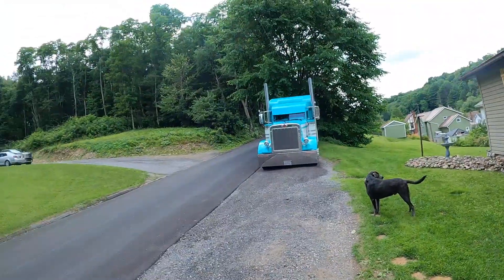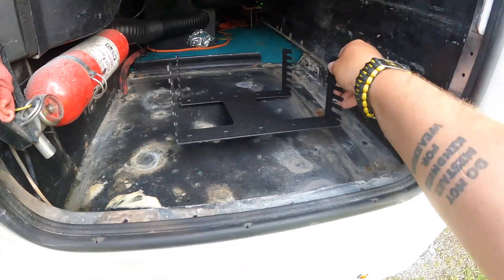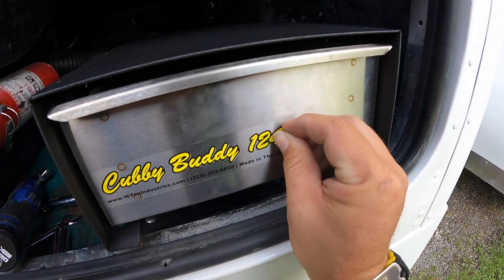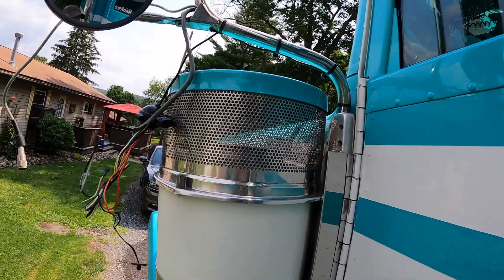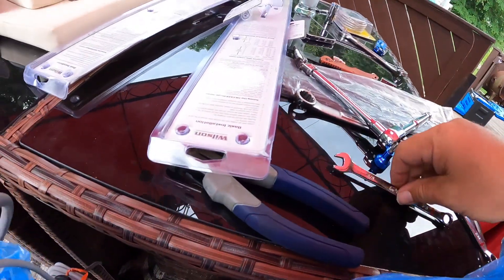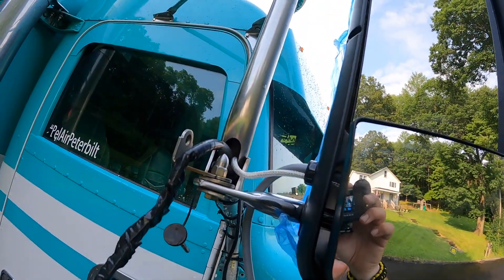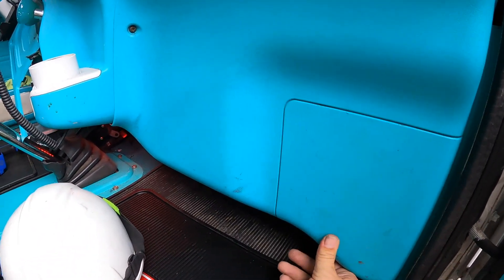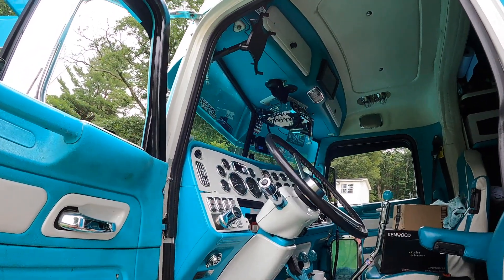Adding drawers to my side box/putting 389 mirrors on my 379 again...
I put Cubby Buddy drawers in my side boxes and replaced my mirrors.